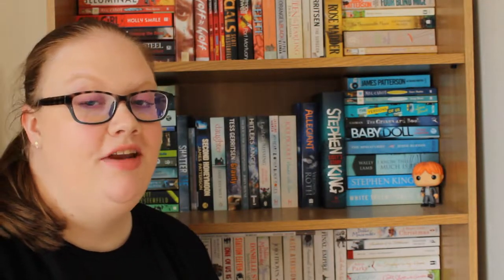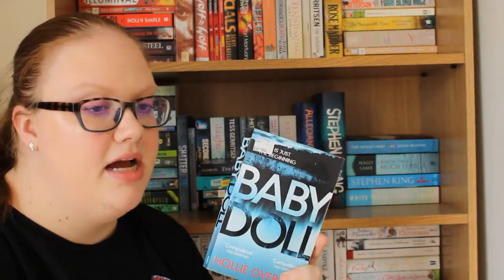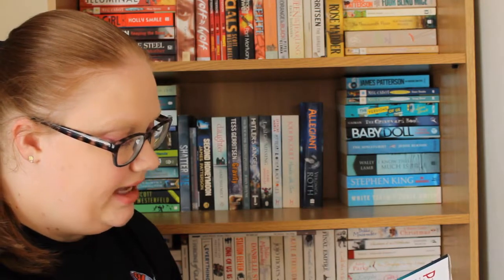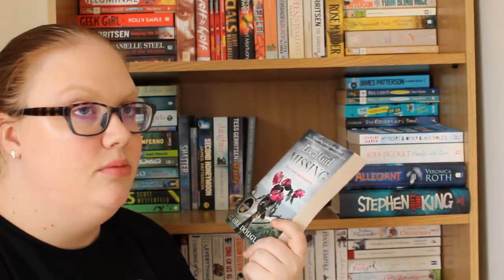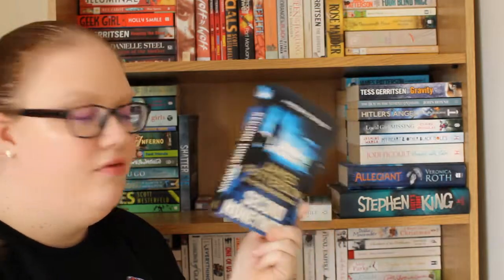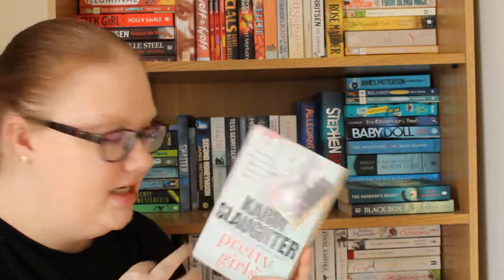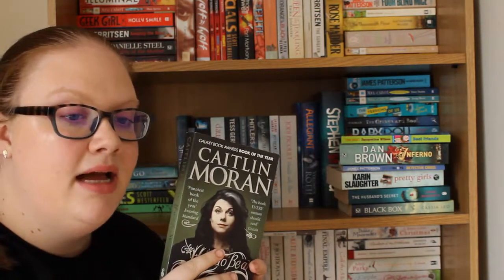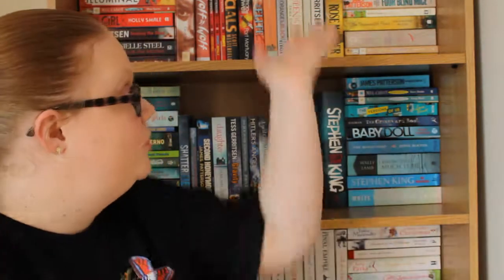Bookshelf Tour #3 // Blue and Green Books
Hey guys, so continuing on in my bookshelf tours, today I am doing a tour of my green and blue books. This has a lot of exciting books on so hopefully there is something for everyone! Happy reading, let's chat!!